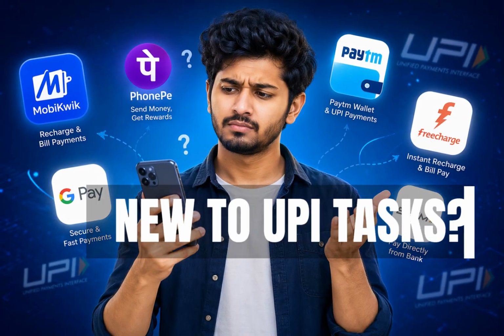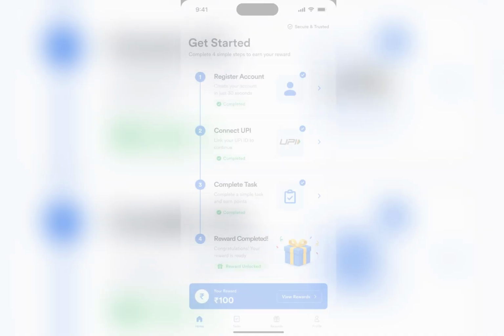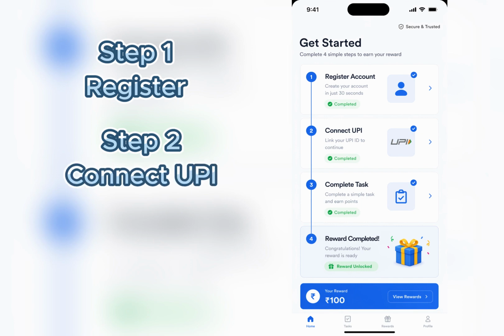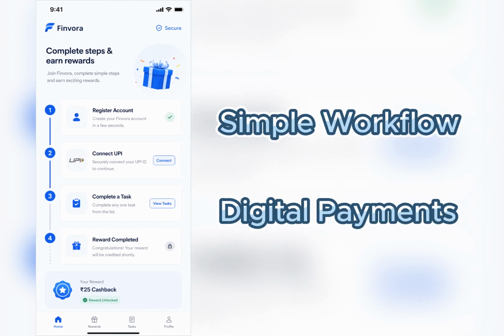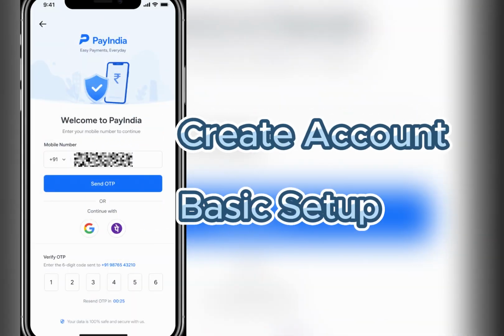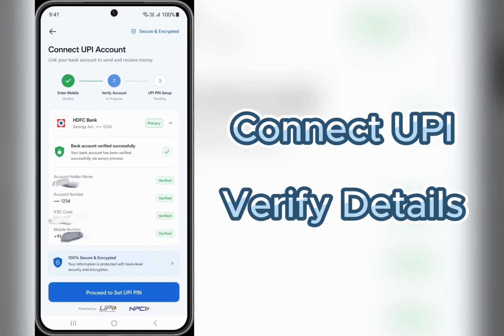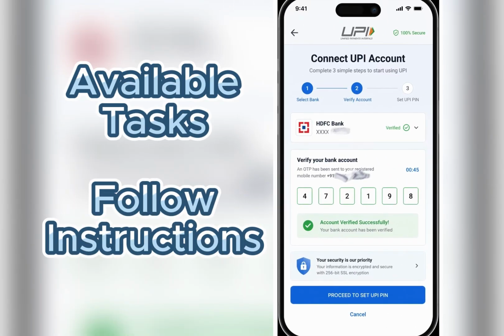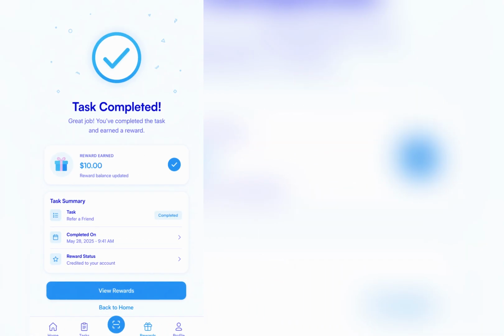New To UPI Tasks?🤑💸 Watch This First | Beginner Guide 2026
Welcome to UPI Earnings.

In this beginner guide, you'll learn the basic workflow of UPI task platforms.

✔ Registration
✔ UPI Setup
✔ Task Process
✔ Beginner Guide